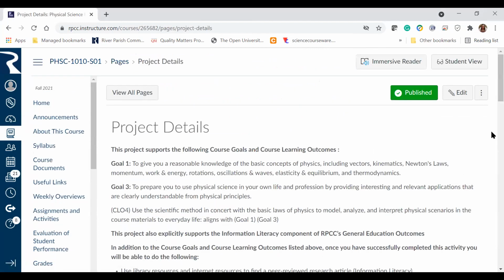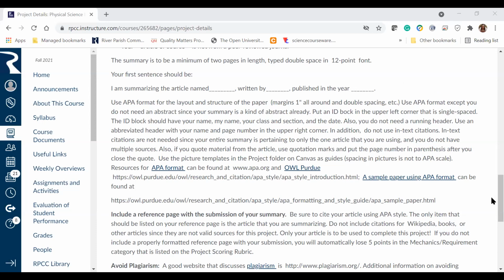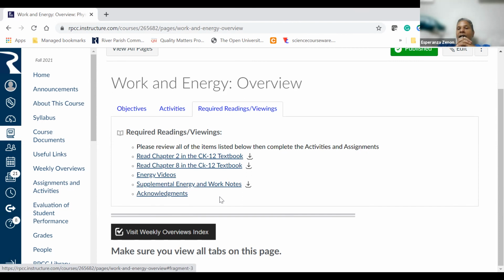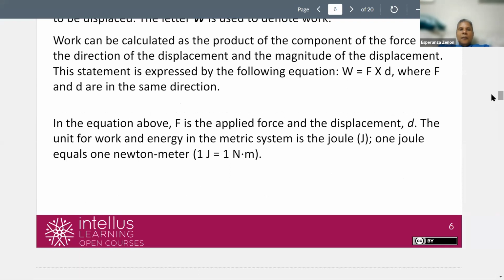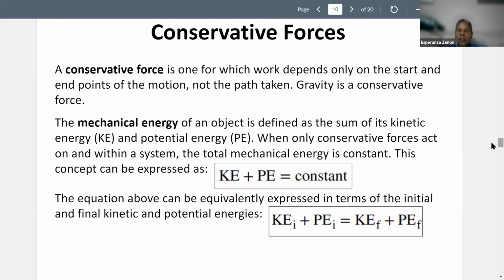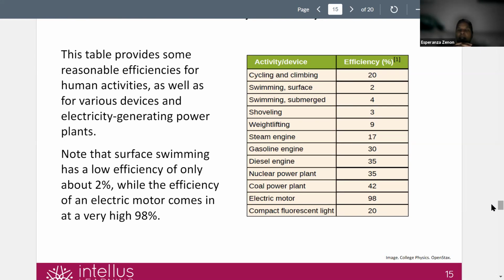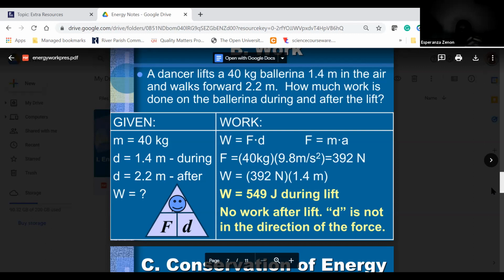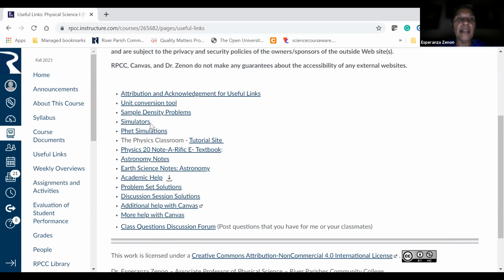PHSC 1010 S01 10 25 2021